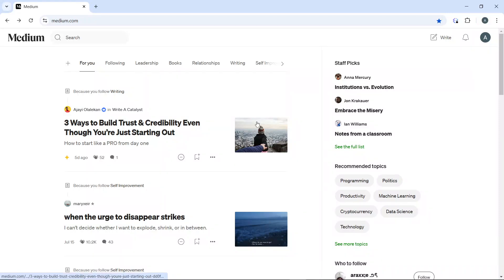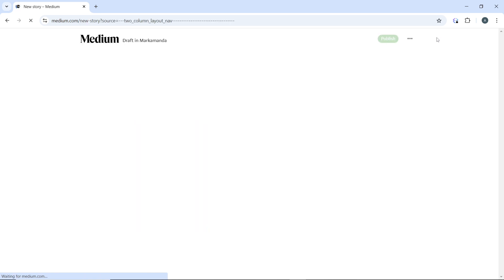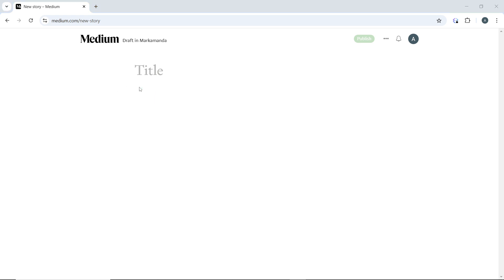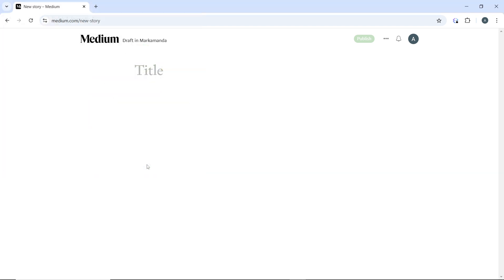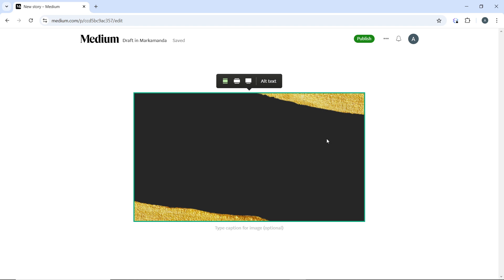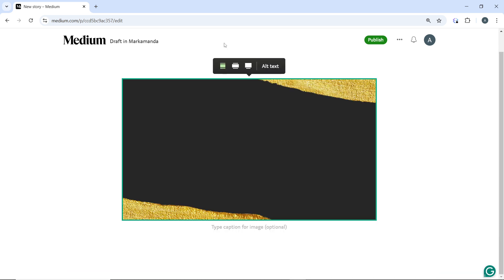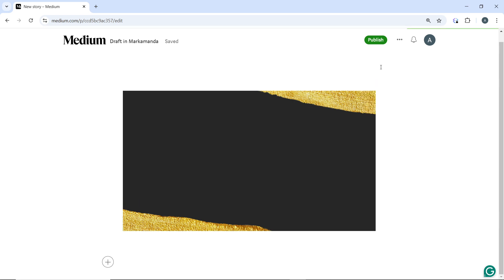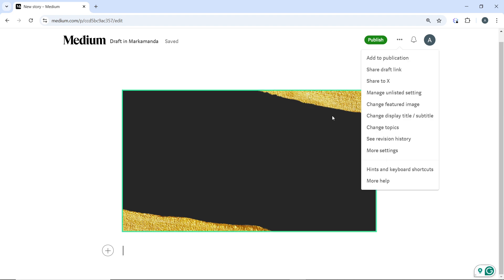How To Change Image Size on Medium (Easiest way)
In this video I will show you How To Change Image Size on Medium. It would be good if you watch the video until the end so that you don't miss important steps.